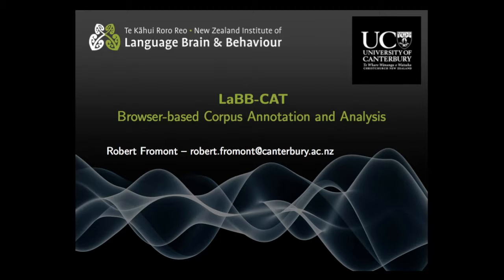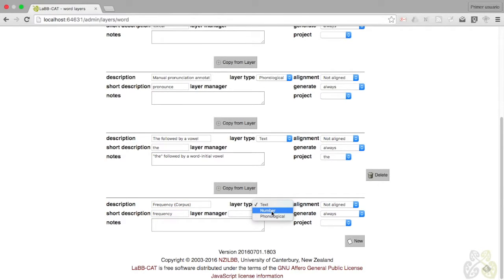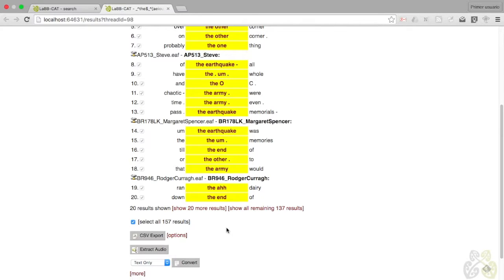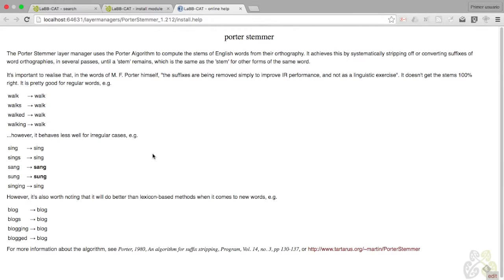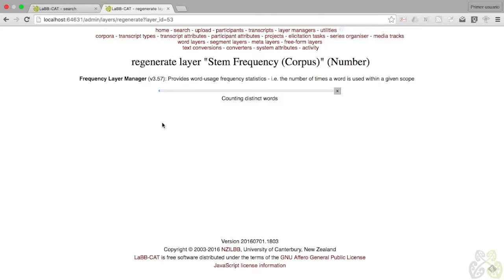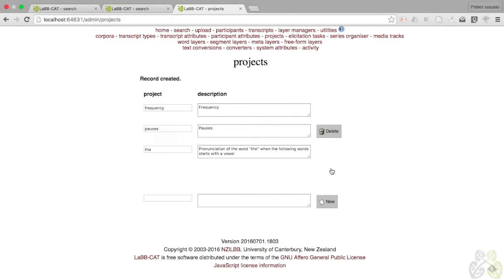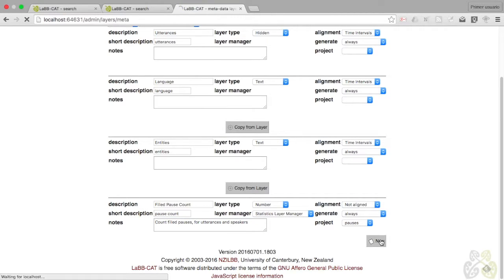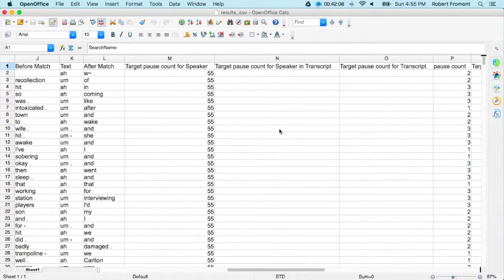5 - LaBB-CAT - Automatic Annotation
You can configure LaBB-CAT to automatically generate annotations, using ‘layer managers’. Basically, layer managers are LaBB-CAT modules that take data in one annotation layer, do some kind of computation on it, and save the result to another annotation layer.
In this video, we show how to use the following layer managers:
• Frequency Layer Manager, which counts tokens of each word type, over a configurable scope.
• Porter Stemmer, which applies the Porter algorithm to word orthographies to compute word stems.
• Pattern Matcher, which creates annotations based on matching regular expressions against words.
• Statistics Layer Manager, which computes aggregated information, like word count or duration, over groups of words.